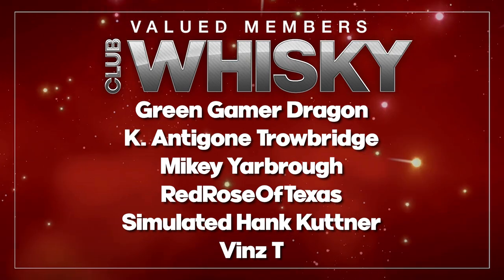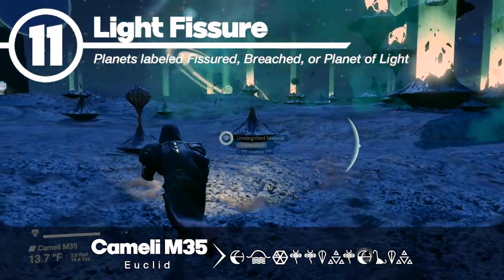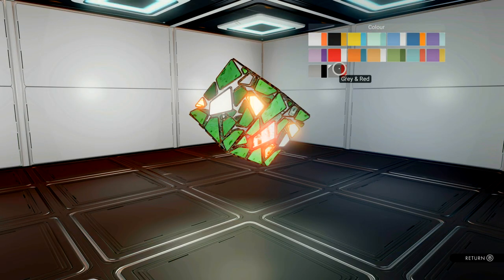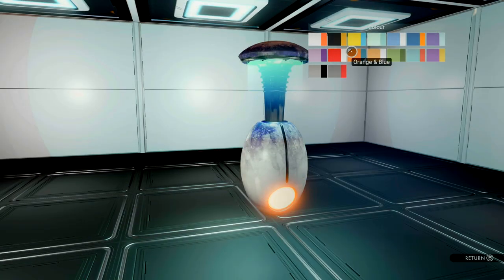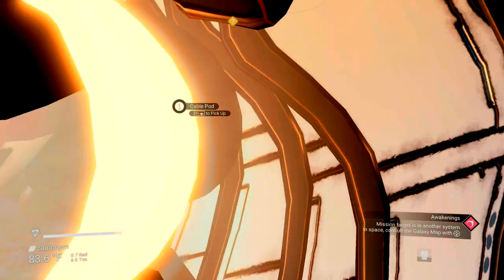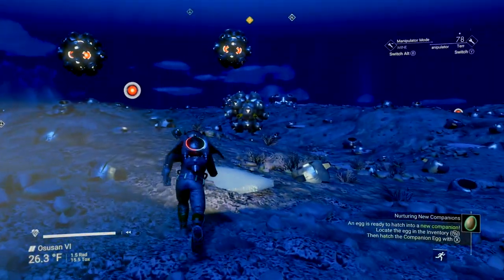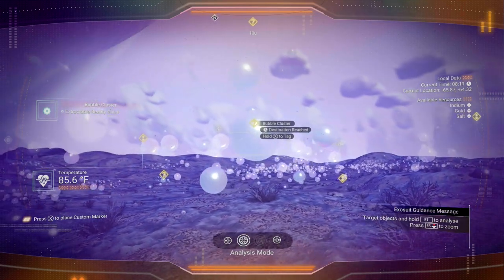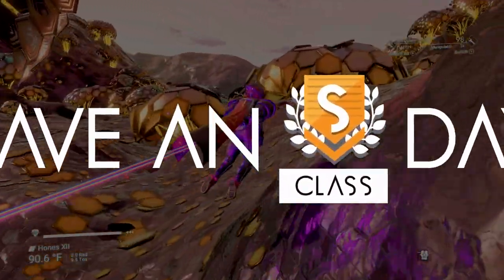Exotic Base Decorations – Gotta Collect 'Em All! | No Man's Sky 2023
Exotic trophies are perfect for that little extra something your planet base, or freighter base is missing! While many travelers have seen most, if not all of these, I'm sure there's quite a few newcomers who didn't realize there's eleven of these babies to collect or that they're actually called stabilised reality glitches.

In this video, Taylor breaks down all eleven:

0:00 - Intro
1:03 - Light Fissure
2:00 - Ossified Star
2:26 - Electric Cube
2:51 - Capilliary Shell
3:09 - Glitching Separator
3:38 - Calcishroom
4:18 - Cable Pod
5:01 - Rattle Spine
5:31 - Terbium Growth
6:06 - Bubble Cluster
6:35 - Hexplate Bush

💵 If you love the content and wanna throw a little extra something Taylor's way: